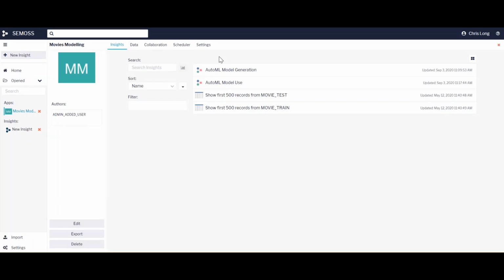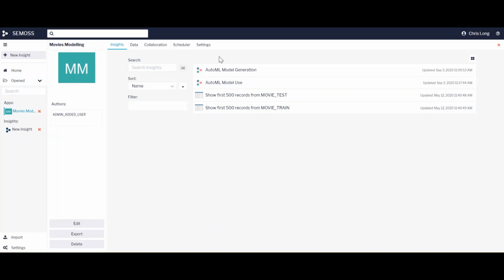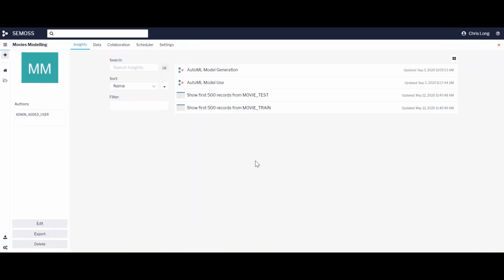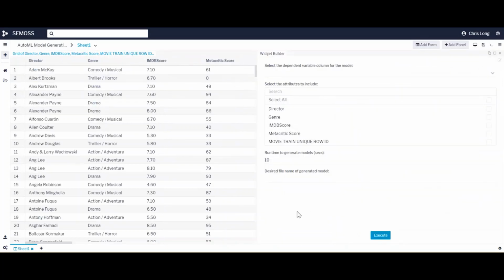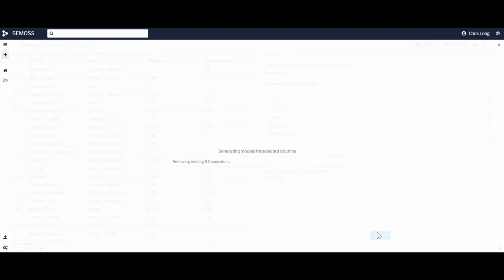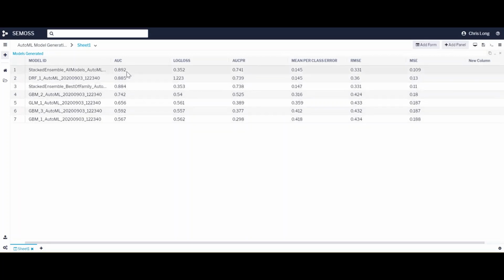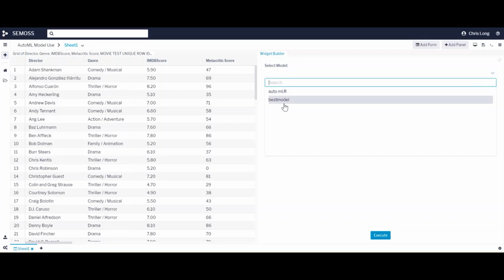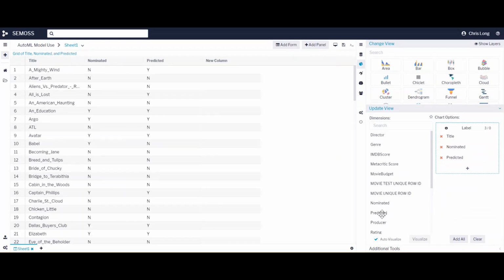Running AutoML in SEMOSS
Run automated machine learning (AutoML) routines within SEMOSS to confirm a hunch, ensure you have enough predictive variables, and help decide on best model to use.